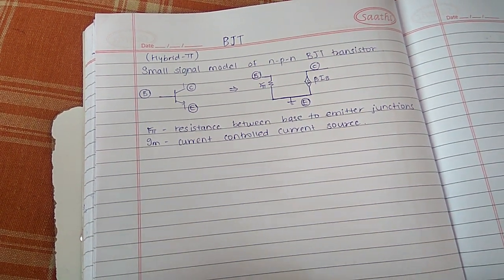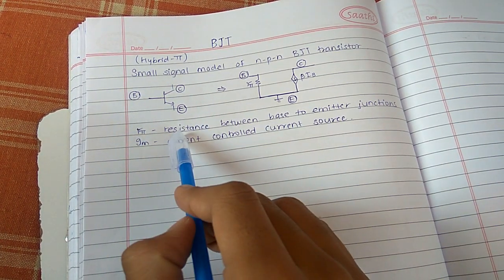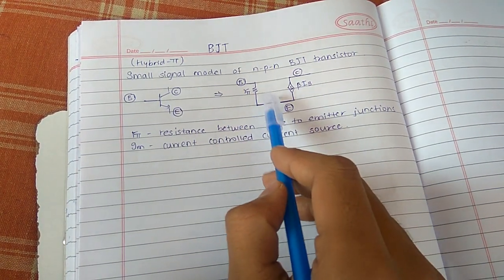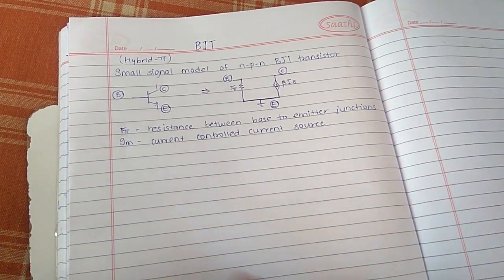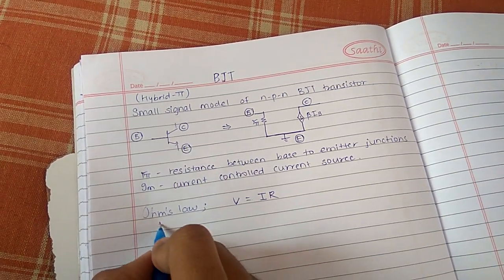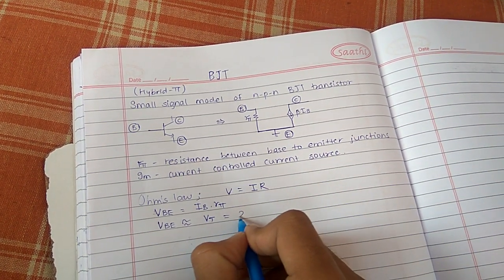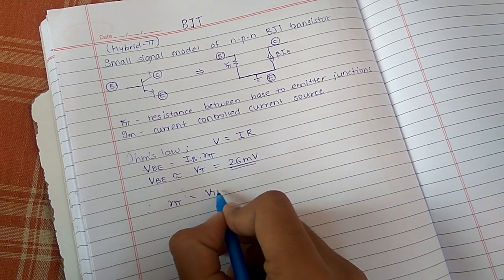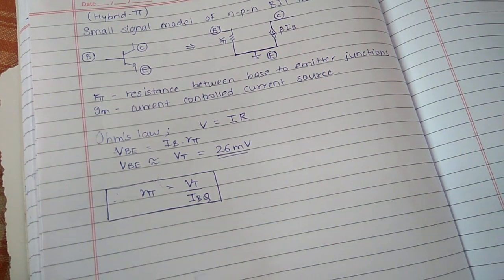Hybrid-π model of BJT transistor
This video has the basics of Hybrid-π model of BJT transistor. I made this video in order help students to help students to solve numericals based on it.